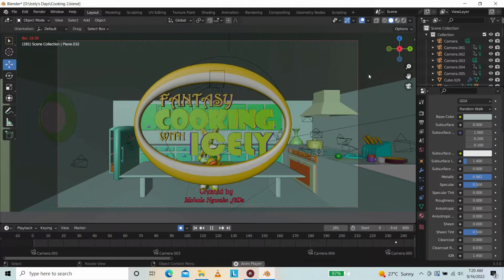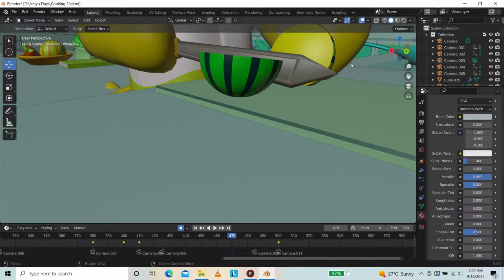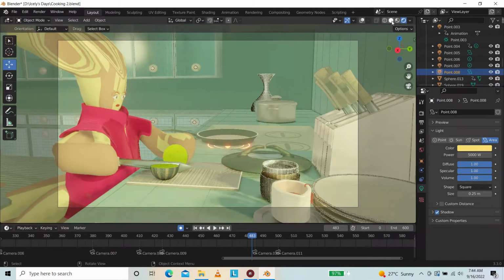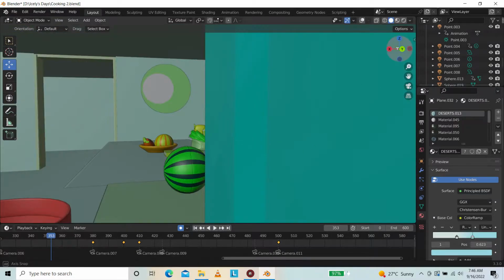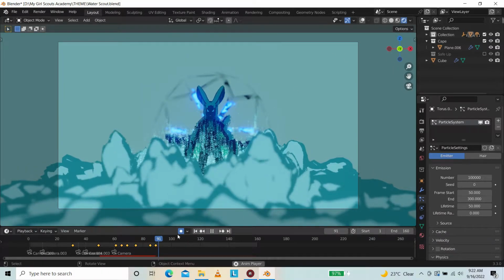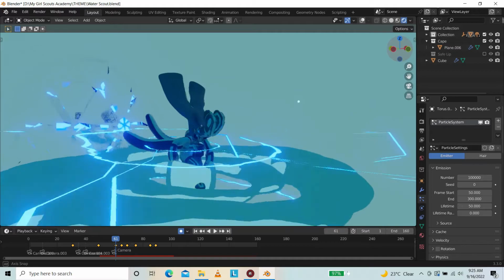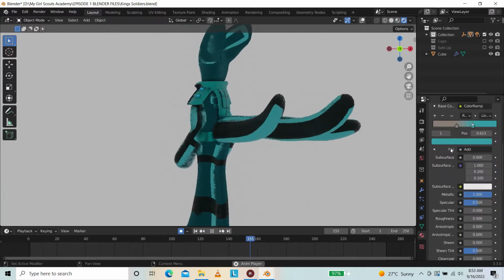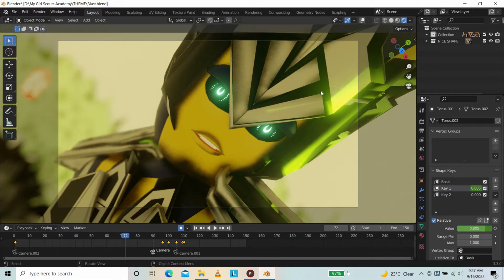The Animation Process | How I Approach Animation Scenes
How i create animation in blender ,from a story to a fully animated shot.